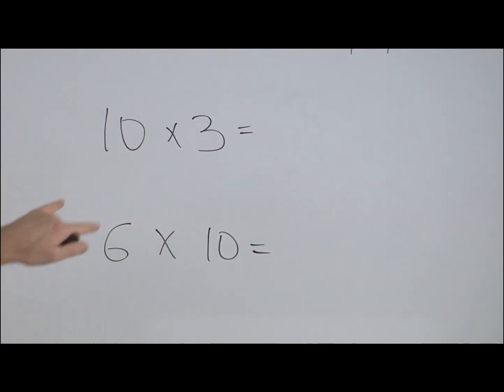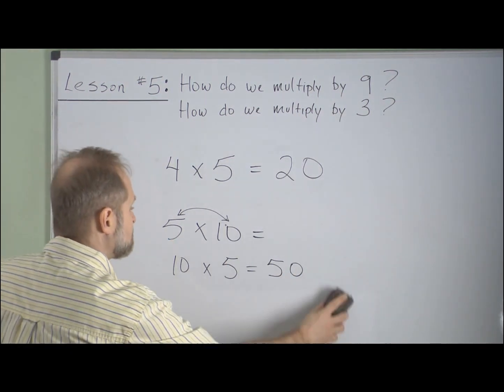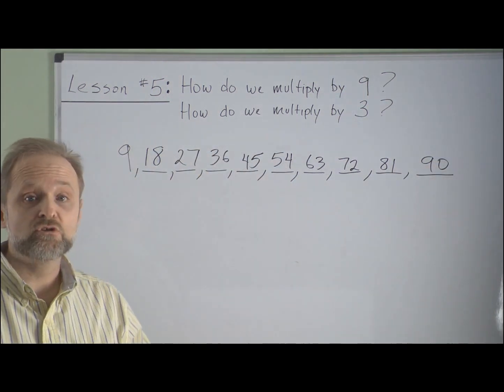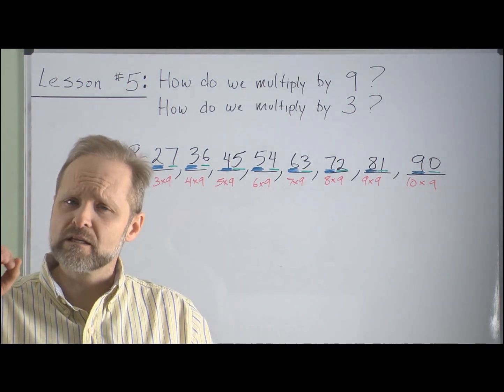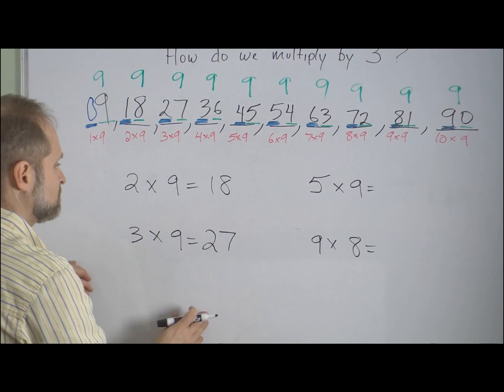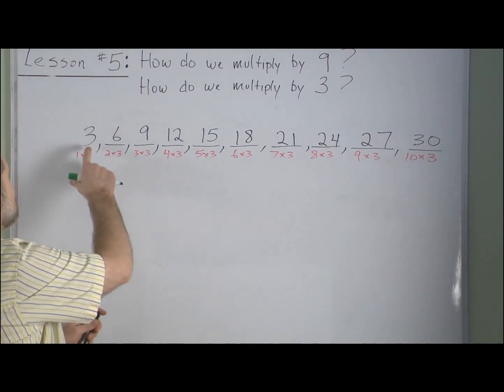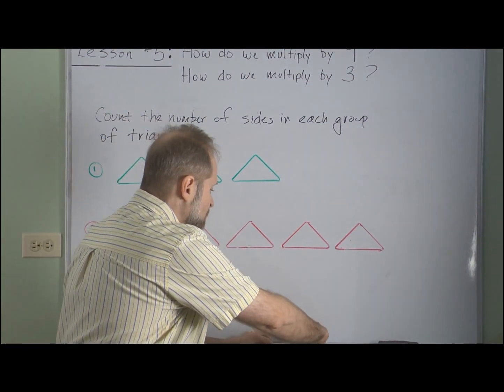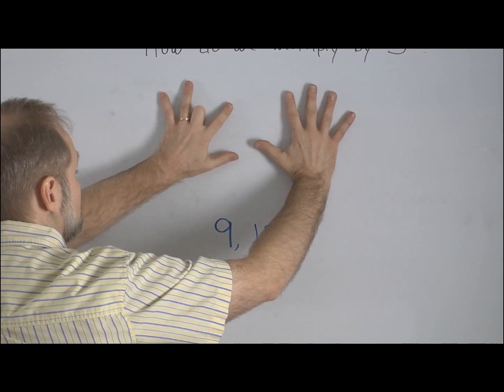I Can Learn Multiplication Facts - Lesson 5 (mult. by 9 and 3)